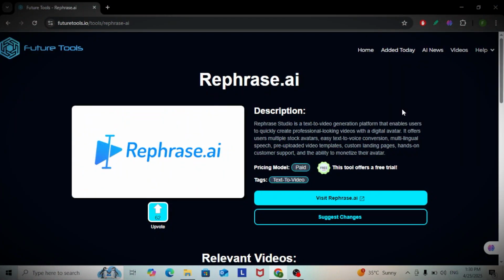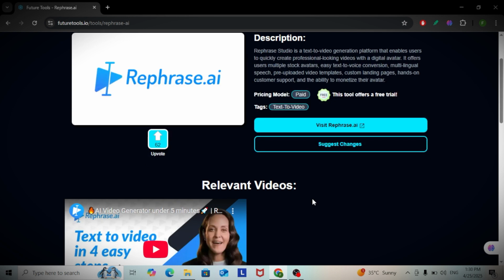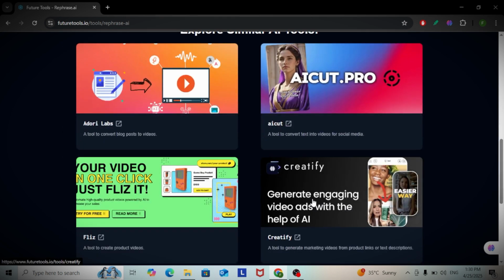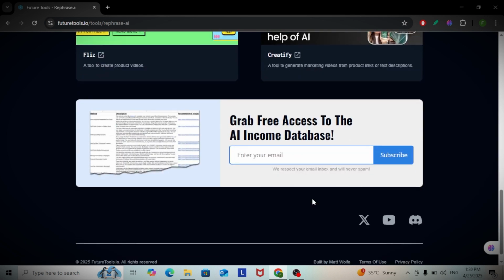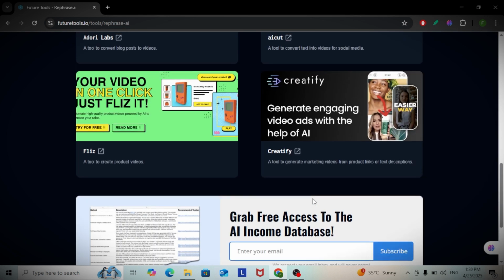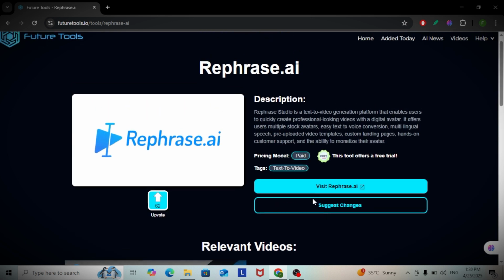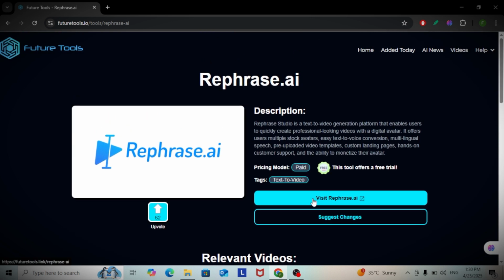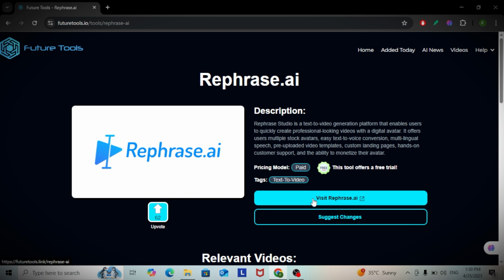New! 5 Minute Ai Video Generator-rephrase.Ai Studio Tutorial 2025!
Discover the power of rapid AI video creation with this tutorial on the new 5 Minute AI Video Generator by Rephrase.Ai Studio for 2025! Learn how to quickly transform text into engaging videos in just minutes. We'll walk you through the platform's features, show you how to input your text, customize your video with AI-generated visuals and voices, and efficiently produce high-quality video content. Save time and effort with this cutting-edge AI video generation tool!